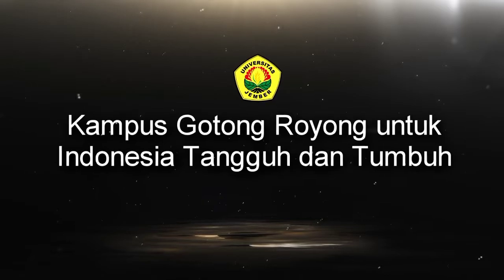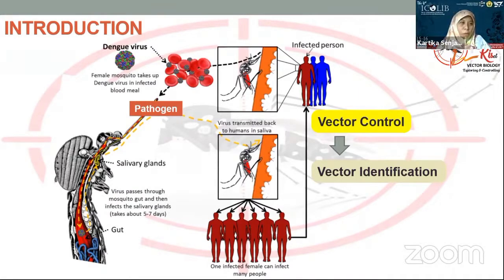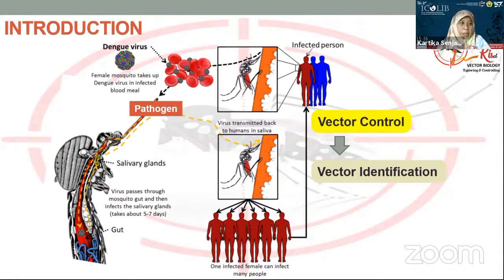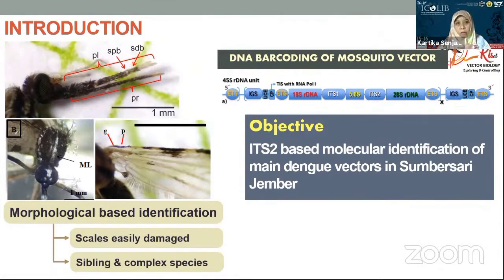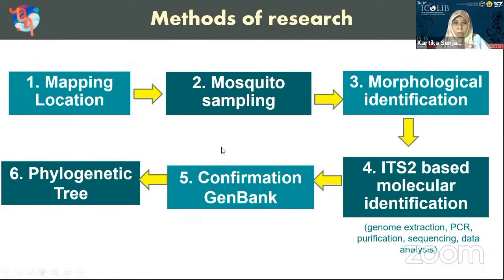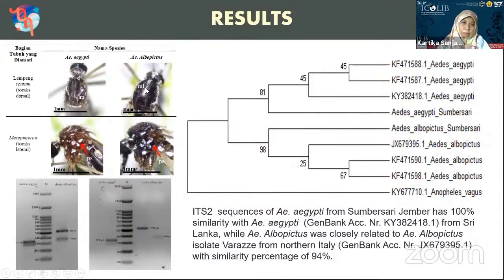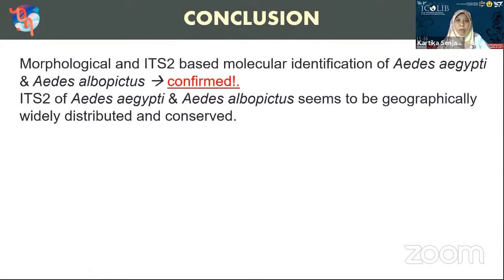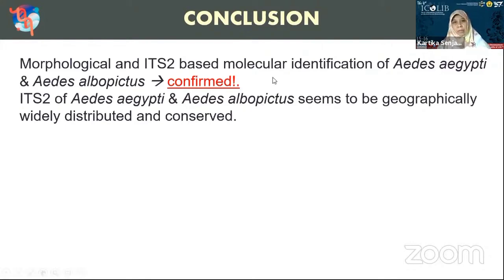ITS2 (Internal Transcribed Spacer 2)